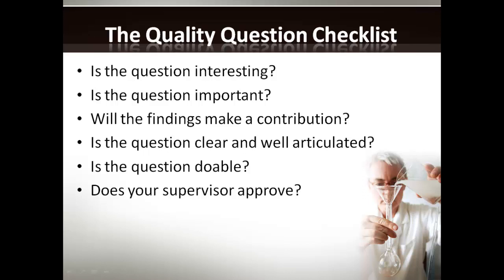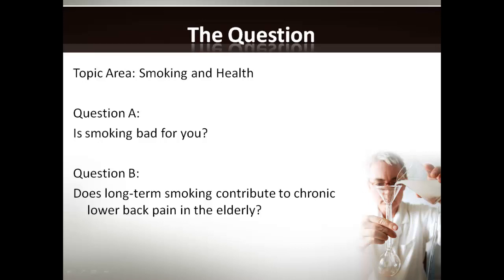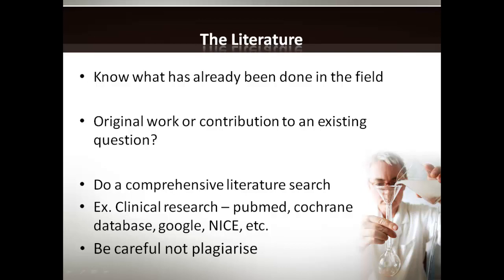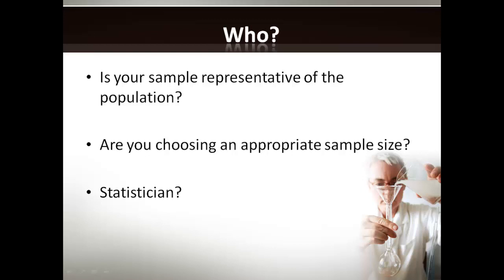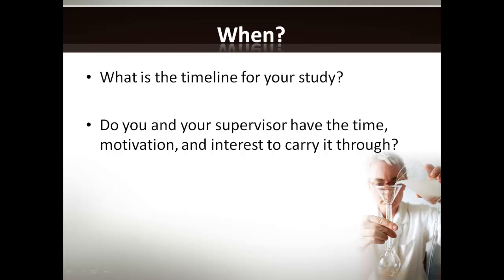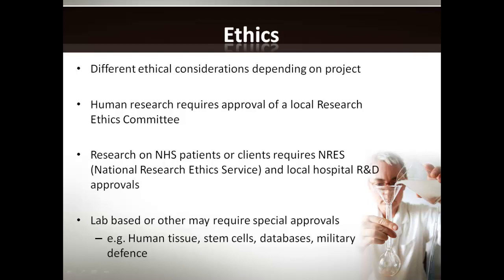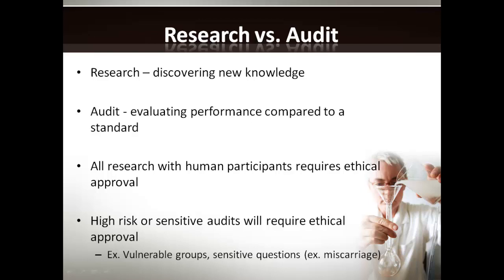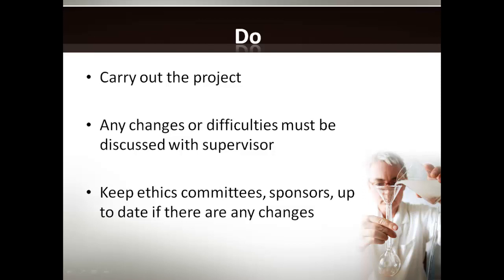Epidemiology - research projects